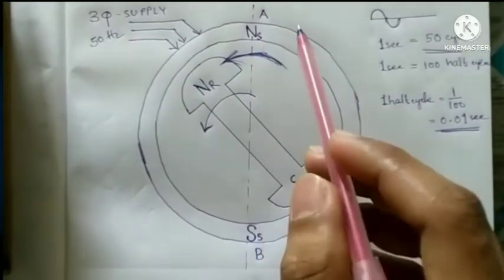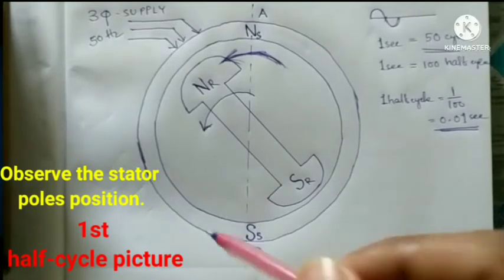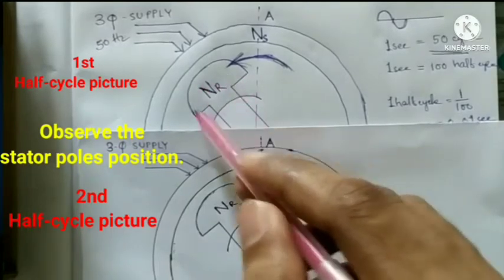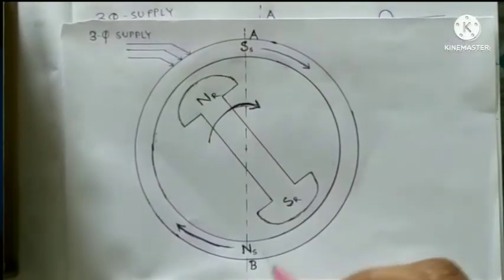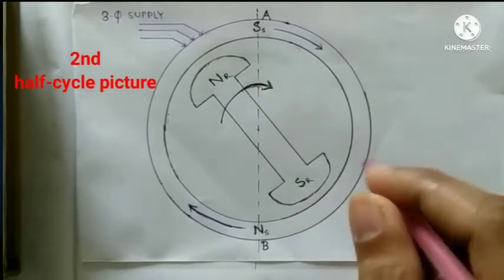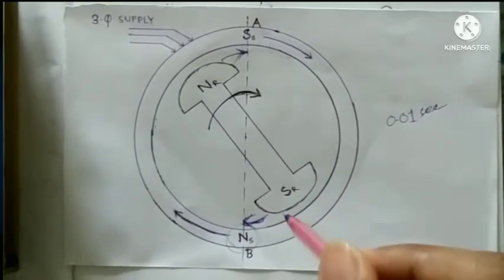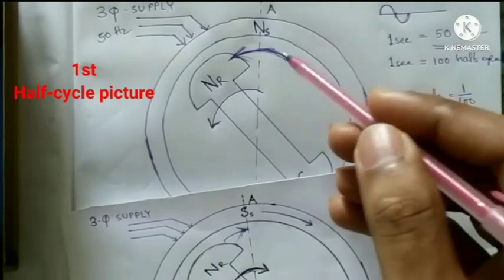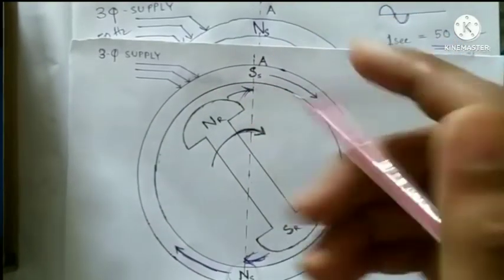Synchronous Motor Interview Questions & Answers Top10 (part-1️⃣)electrical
YOU ELECTRICAL youtube channel make SYNCHRONOUS MOTOR Interview Questions & Answers for Electrical Engineering student and this question are average time asked by interviewer,
 I find out Top 10 Interview Questions that will clear your concepts and help you to face interviewer.
YOU ELECTRICAL youtube channel will make chapter wise interview questions and answers.
Related to Generator, Motor , Alternator , Synchronous Motors , Transformer , Induction Motor chapters.
YOU ELECTRICAL,
SYNCHRONOUS MOTOR,

BYE BYE 👋 👋 👋
TAKE CARE 👍 👍 👍